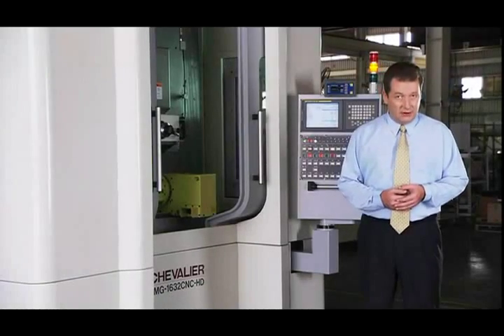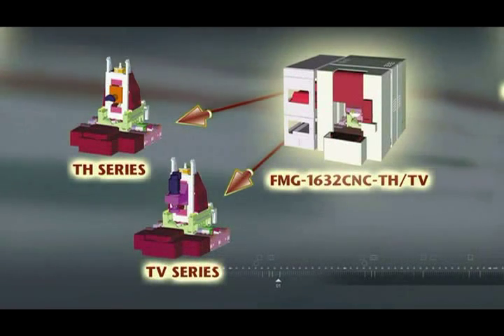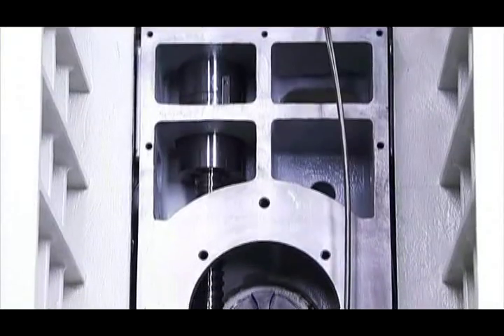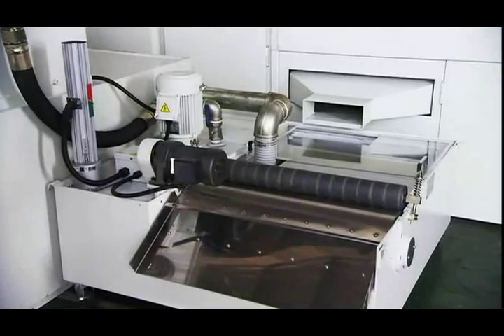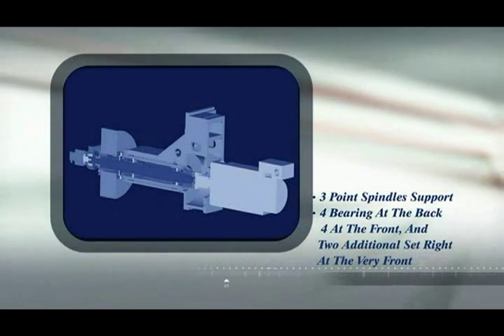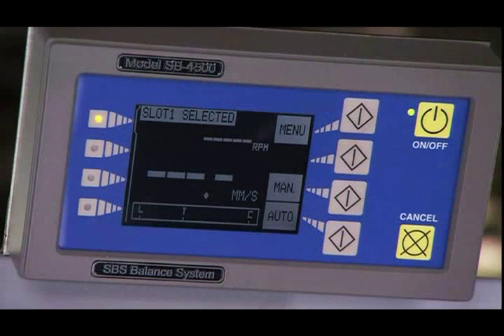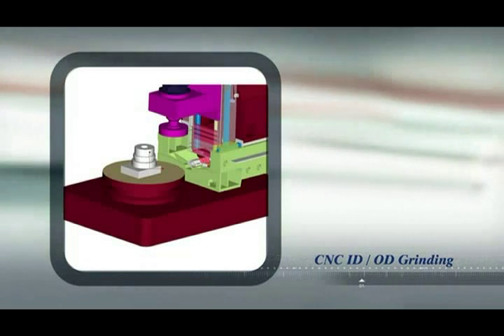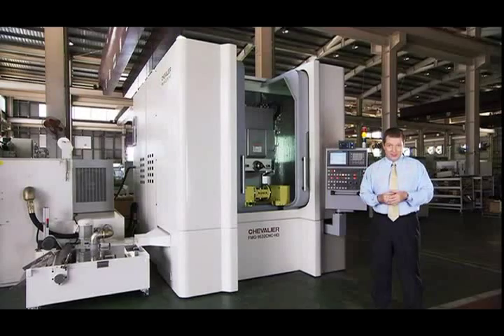Chevalier FMG-1632 CNC Machining System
Chevalier's FMG-1632 CNC Machining System